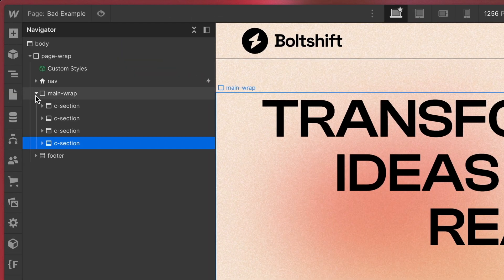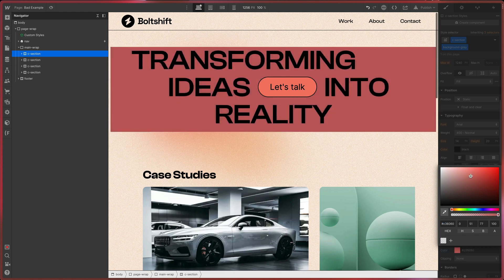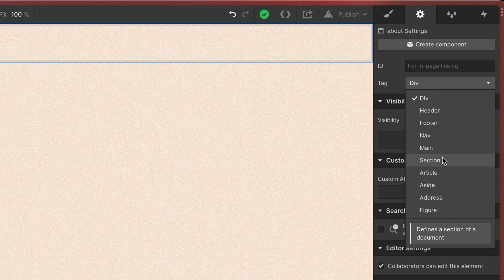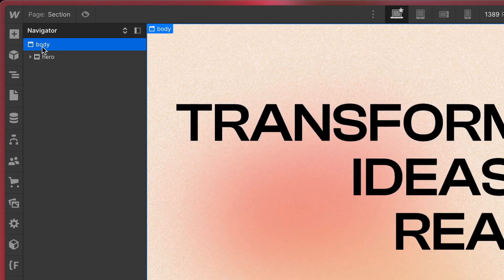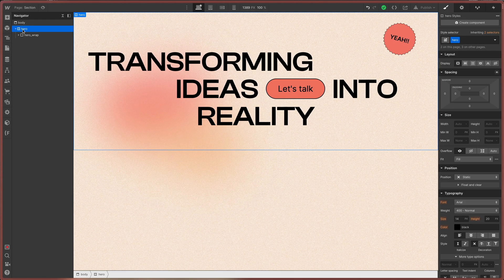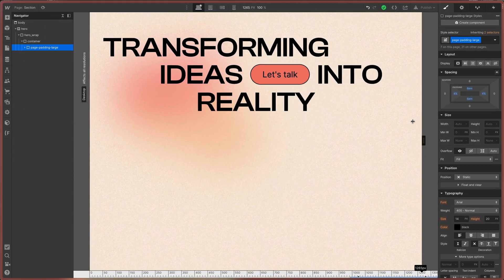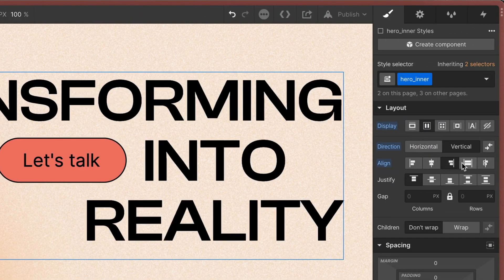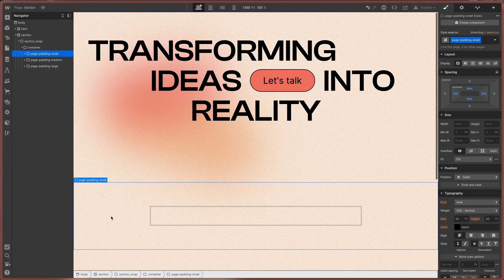Webflow SECTION STRUCTURE like a pro (Webflow workflow series 002)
Hi fellow Webflowers, this video is about Webflow best practices. I'll be showing you how to create a simple but effective SECTION STRUCTURE for your projects, so that your projects will look tidy and organized. By following the correct section structure, you'll increase your productivity and consistency when working on your Webflow projects.

Using this section structure, you'll be able to produce consistent and high-quality websites. Let's see just how beneficial it can be for your development productivity!